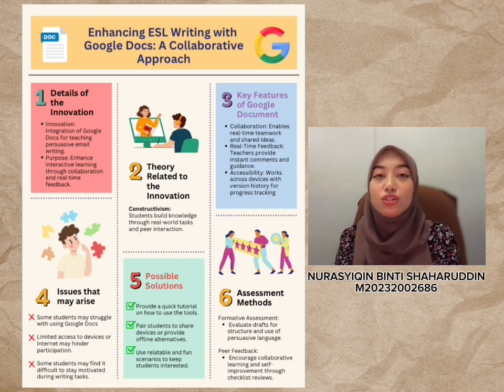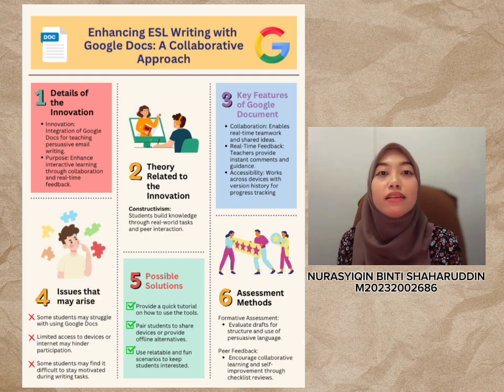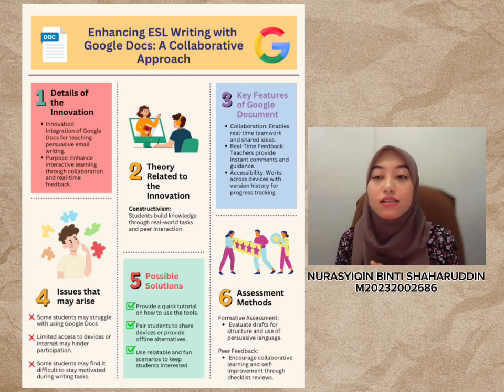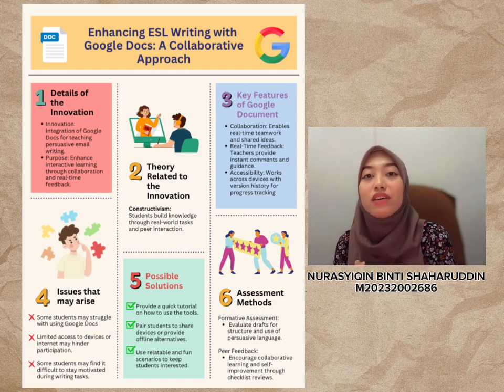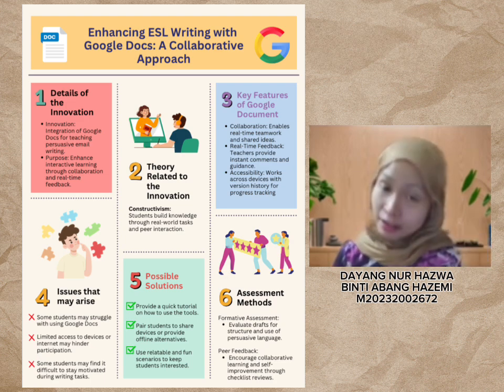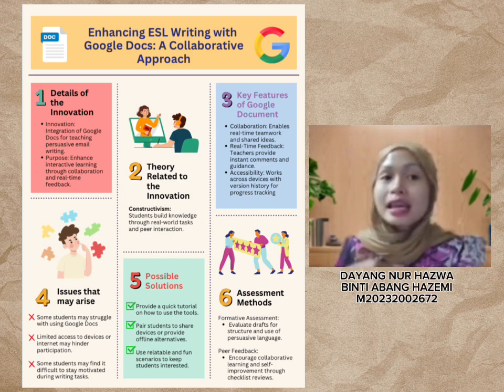Assignment 3 : Enhancing ESL Writing with Google Docs